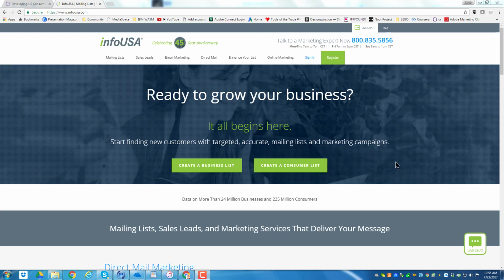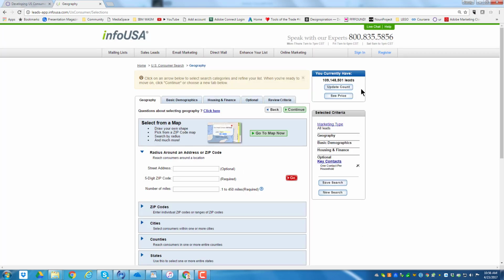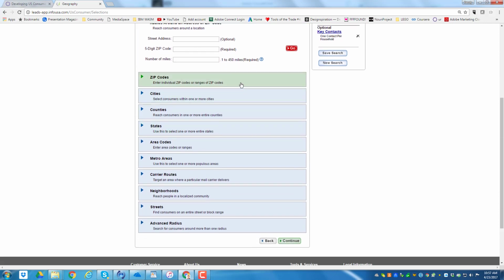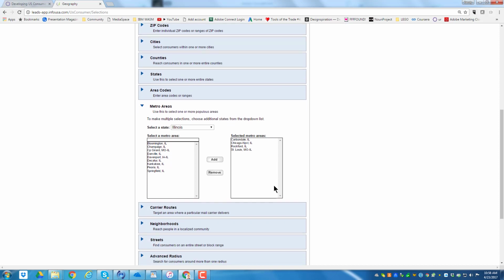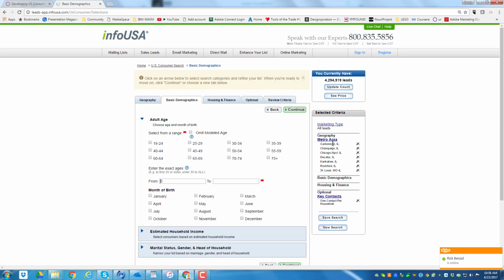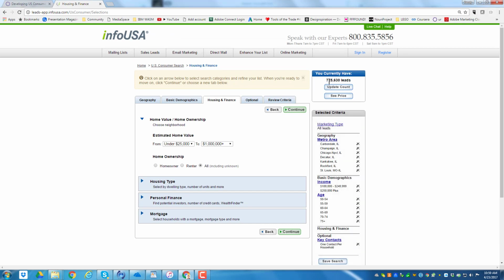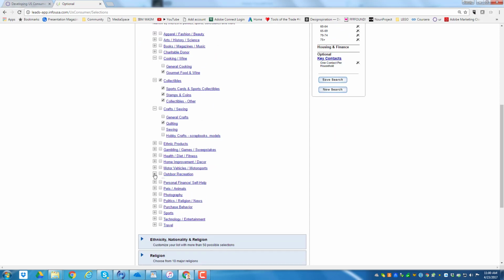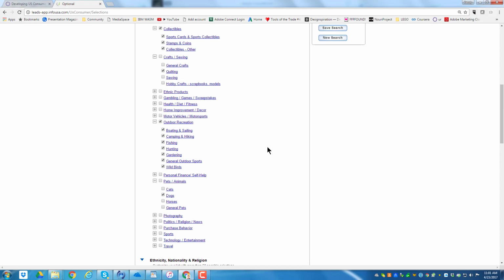Consumer Targeting with InfoUSA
InfoUSA provides free access to their national big data consumer database which allows you to define any type of consumer market and learn the number of individuals and households in that segment.  You can target any sized market from hyperlocal [a small area around a specific location] to national.  This video will show you how to use it to effectively target any type of consumer market and gain counts and, if you desire, email and telephone lists to use to grow your business.